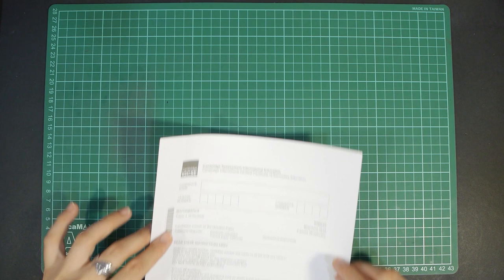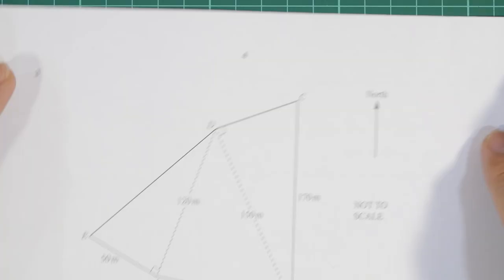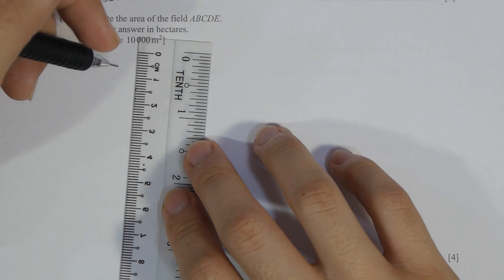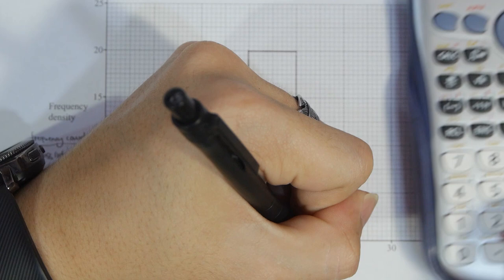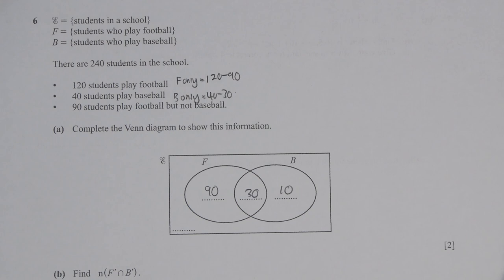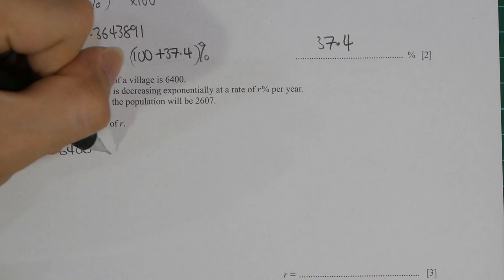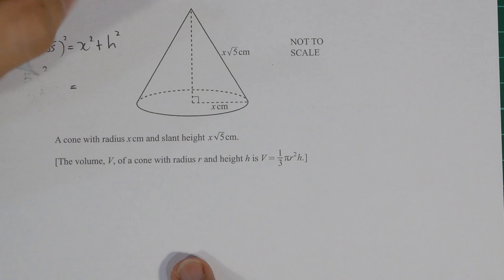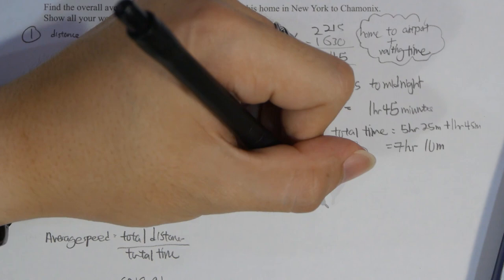0580/41 May/June 2019 Marking Scheme (MS) *Audio Voiceover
0580/41 May/June 2019 Paper 4 (Extended)